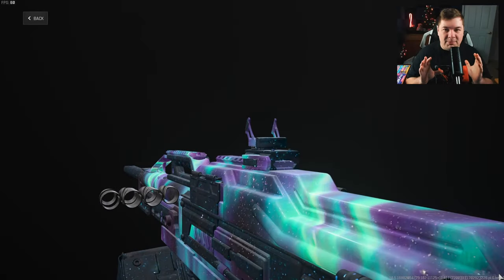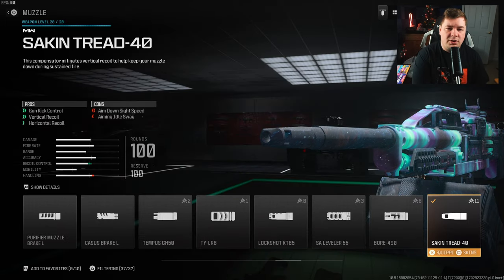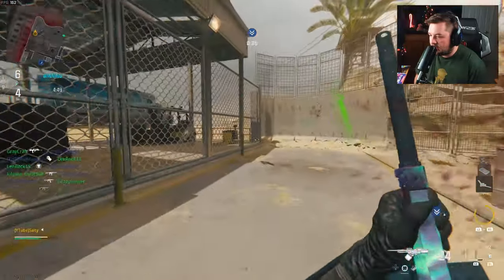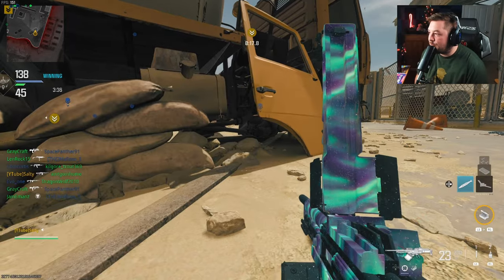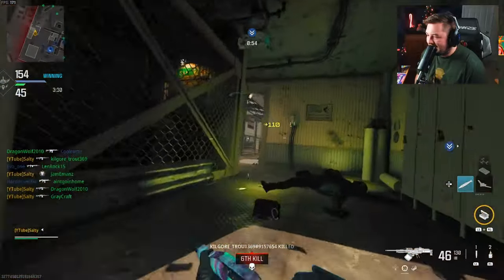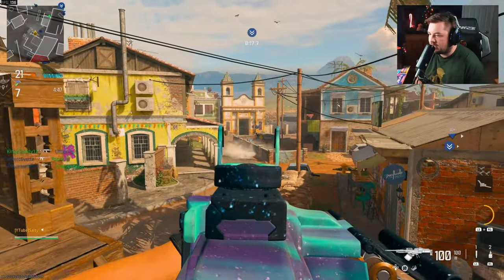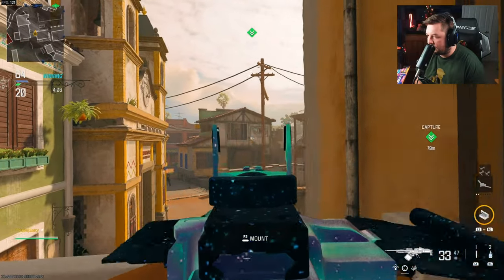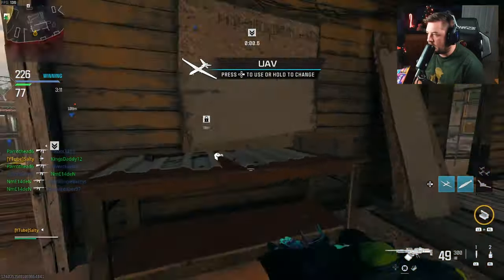The *UPDATED* PULEMYOT 762 is INSANE in MW3! (Best Pulemyot 762 Class Setup) -Modern Warfare 3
The *UPDATED* PULEMYOT 762 is INSANE in MW3! (Best Pulemyot 762 Class Setup) -Call of Duty Modern Warfare 3 Multiplayer

Timecodes:
0:00 - Intro
0:26 - Updated Setup
3:40 - What are these spawns???
11:26 - Rundown MGB
18:17 - Comment of the Day!
18:22 - Watch Next!